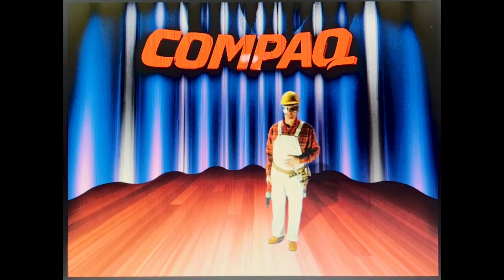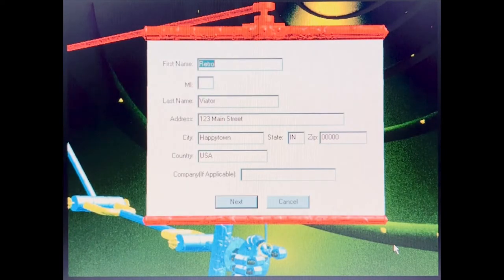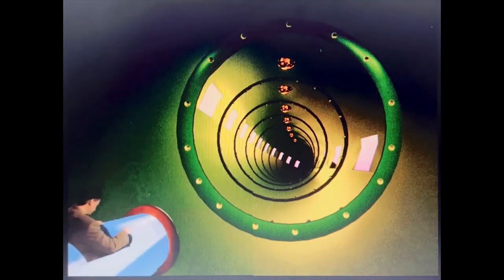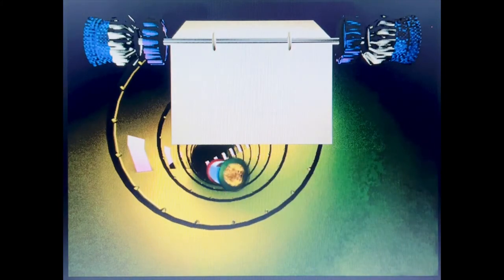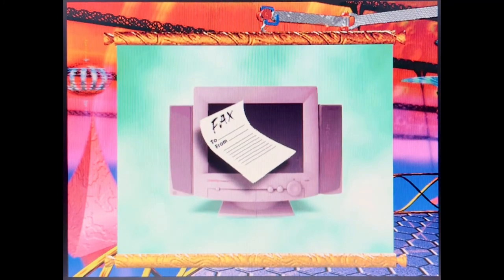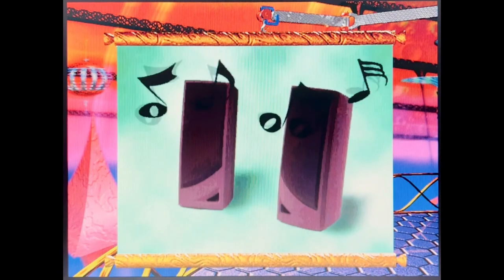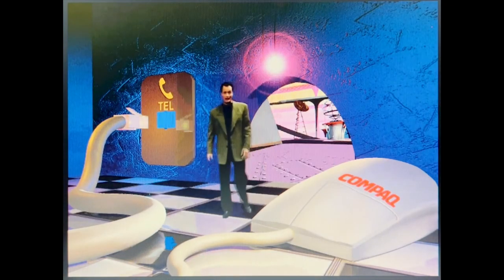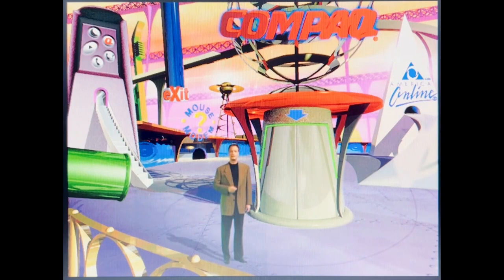Compaq Presario Introduction Video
This clever interactive video with professional actor John de Lancie walks new customers through the registration process and describes the features of the computer.  This greeted new users of the Presario 3060 and likely other Presarios released in the mid-90s.